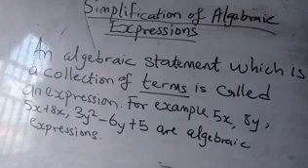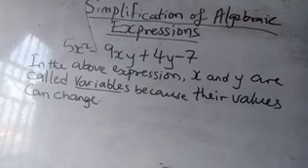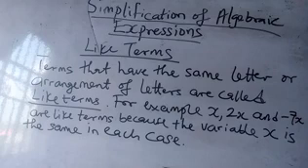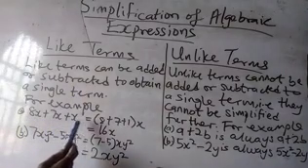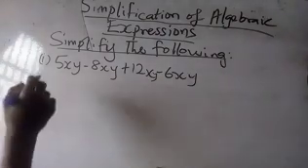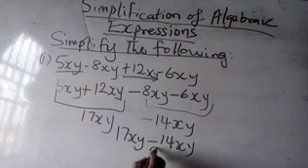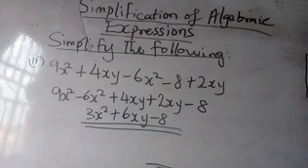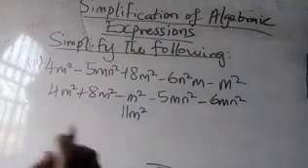✔️✔️UNDERSTAND SIMPLIFICATION OF ALGEBRAIC EXPRESSIONS IN A SIMPLE WAY✔️✔️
An algebraic statement which is a collection of TERMS is called an expression.

A term can be a number, a letter, a group of letters power of letters.
Like terms that have the same letter(variables) or arrangement of letters are called LIKE TERMS.
Like terms can be added or subtracted to obtain a single term. For example 8x +7x + x =(8+7+1)x = 16x

UNLIKE TERMS are terms which do not have the same letter or arrange of letters are called UNLIKE TERMS. For example 2x and 8y are unlike